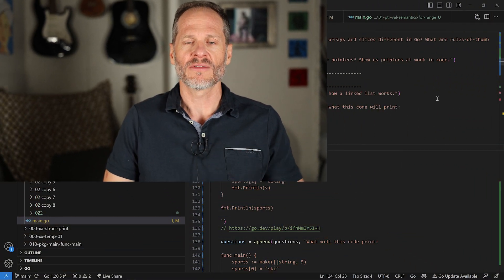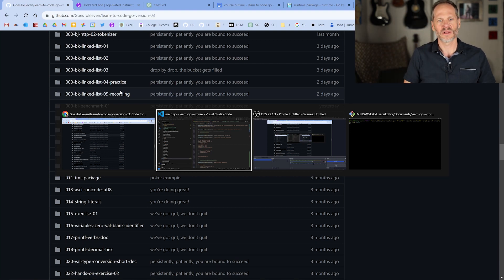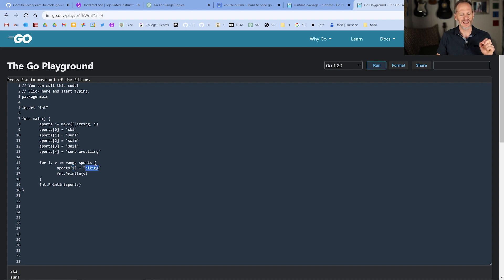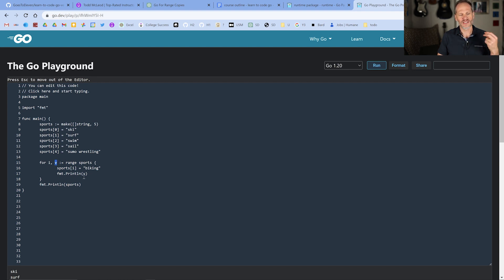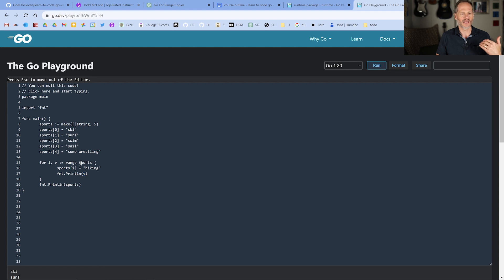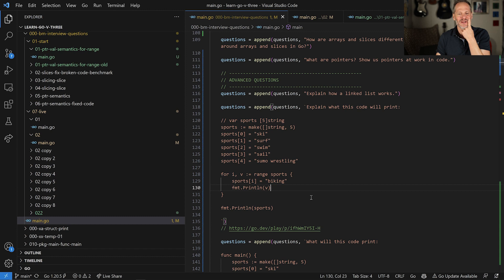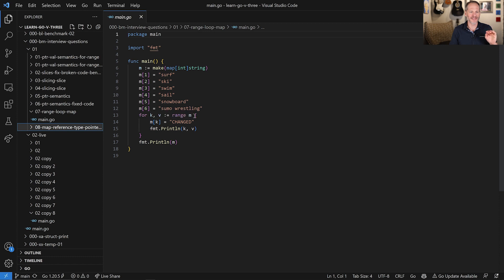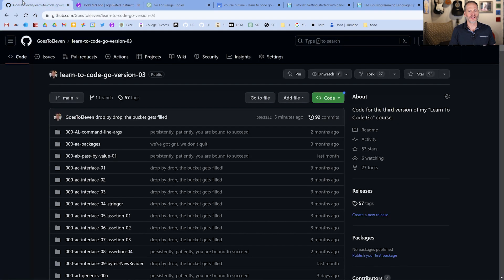Go Programming: Understanding Common Job Interview Questions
✅LEARN THE GO PROGRAMMING LANGUAGE - FULL COURSE

Go programming language, code samples and potential questions you might face in a job interview as a Go developer. value semantics and pointer semantics.

look in the "000-bm-interview-questions" folder 😃